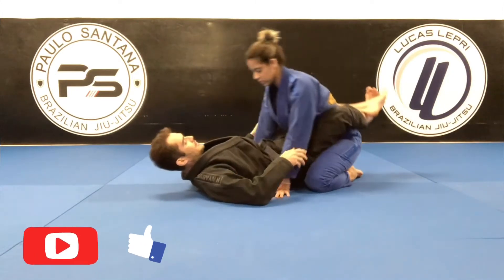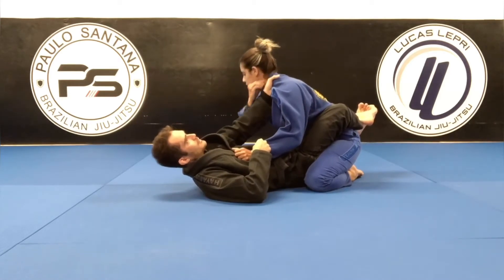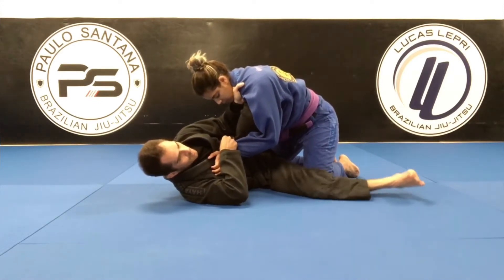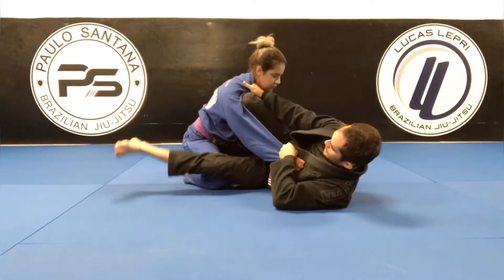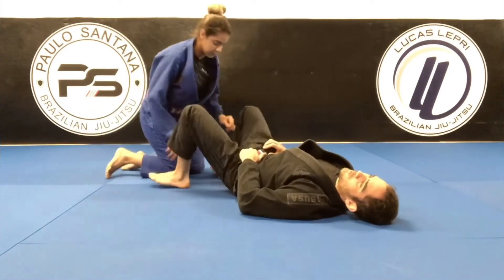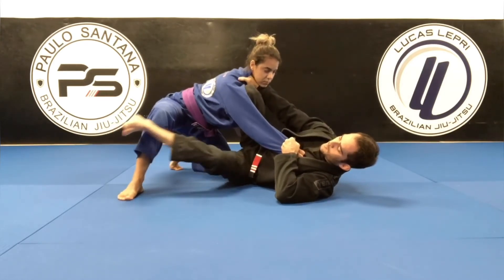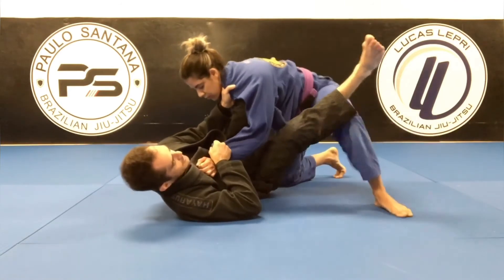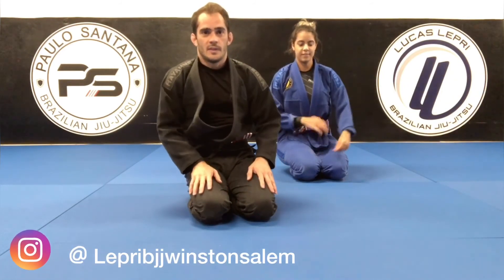Bjj: Scissor sweep + variation with details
Brazilian Jiu-Jitsu closed guard sweeps